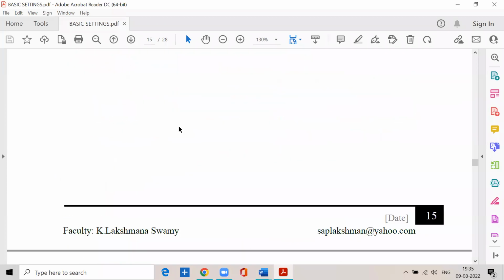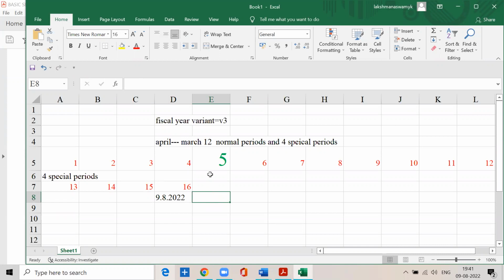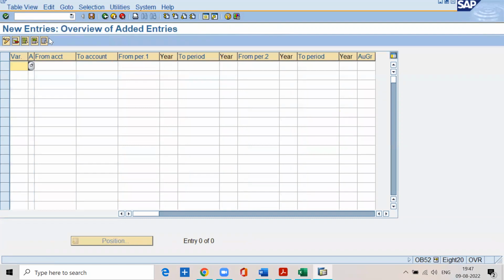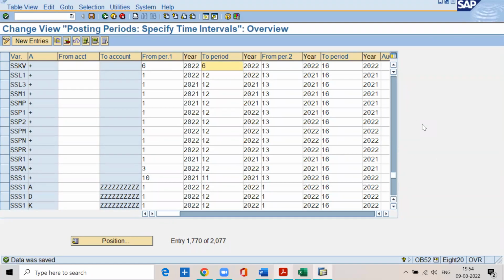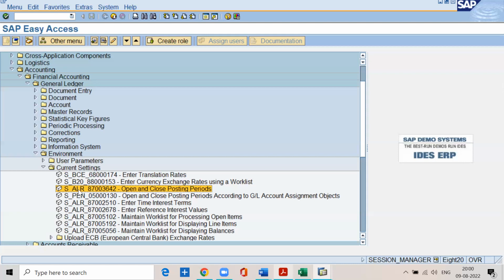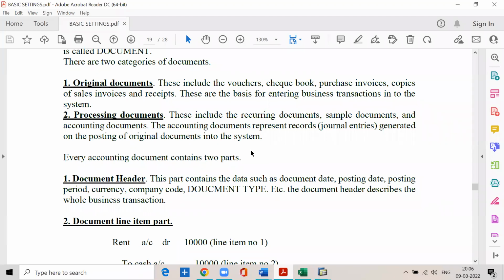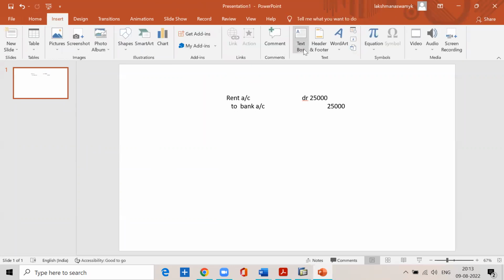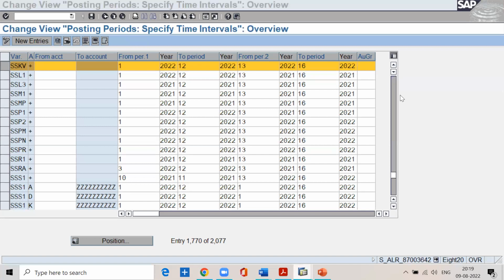SAP HANA From form basics class no 8